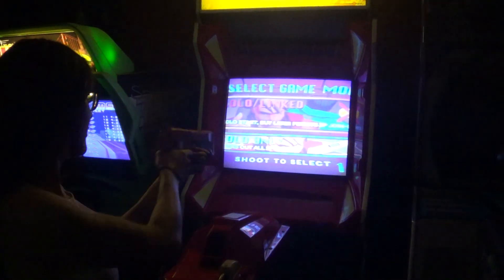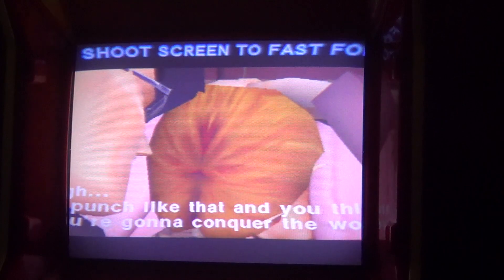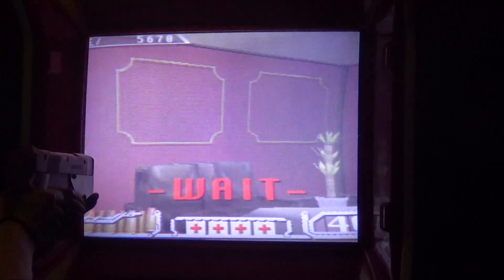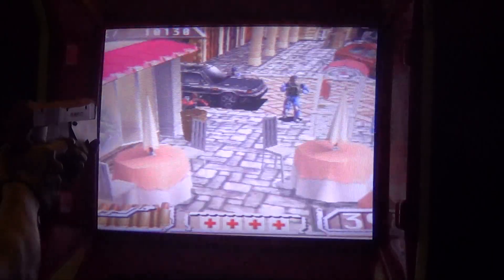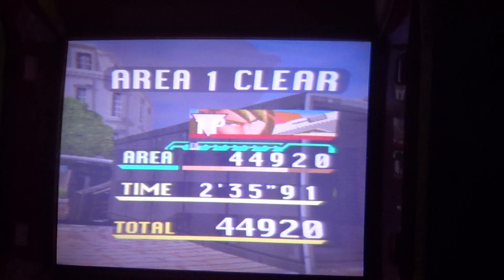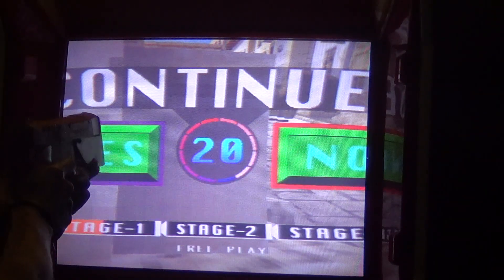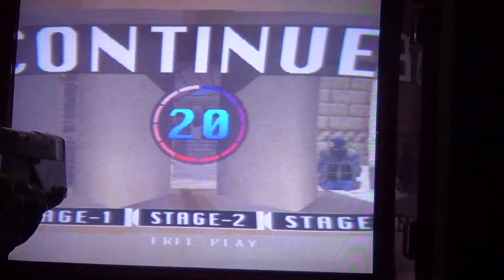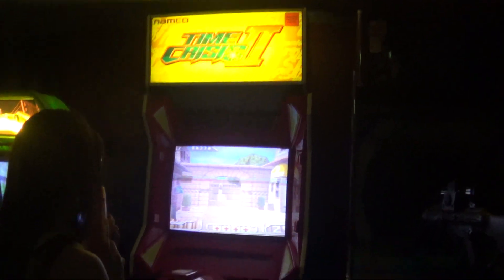timecrisis 2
chelsea plays norths newest game time crisis 2